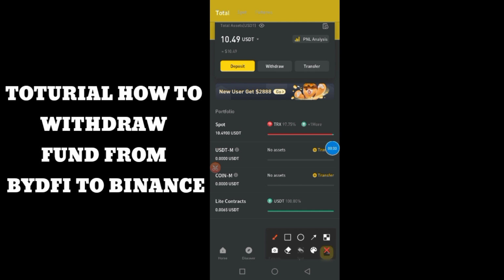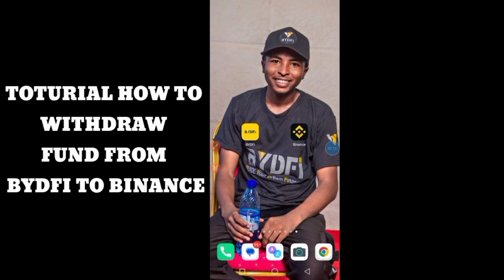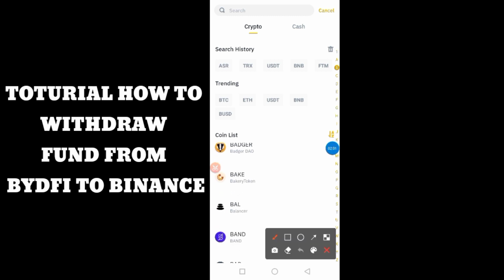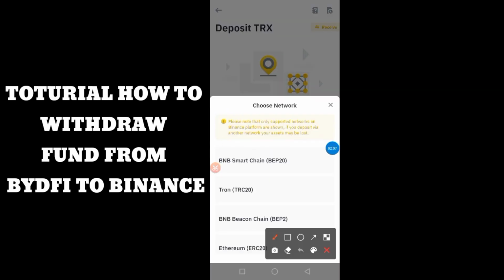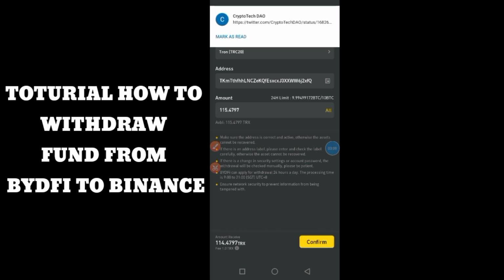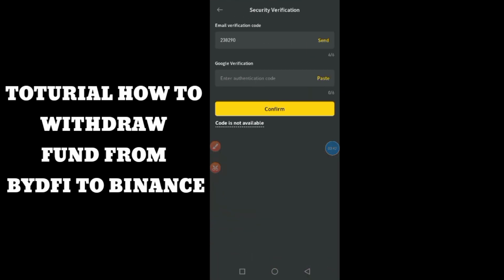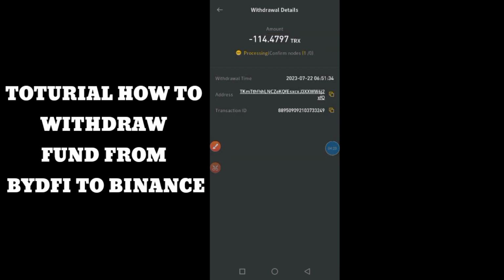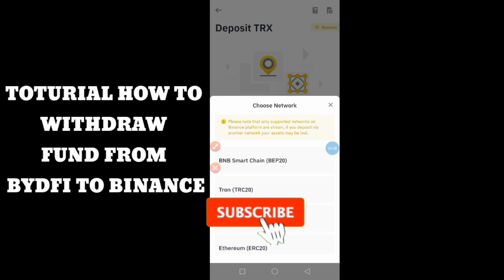"Step-by-step Video Guide: How to Withdraw Funds from BYDFI to Binance"